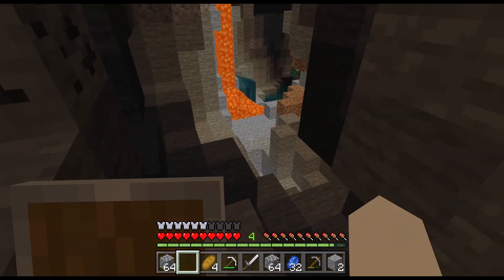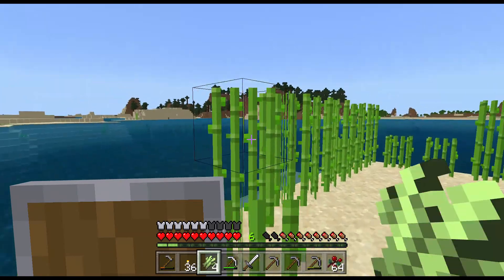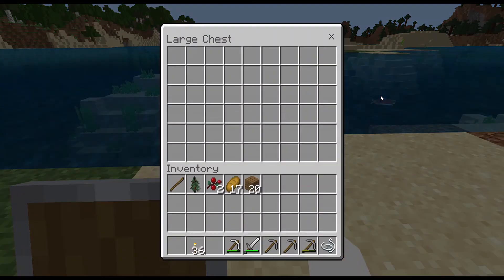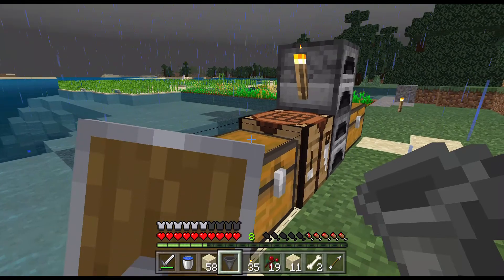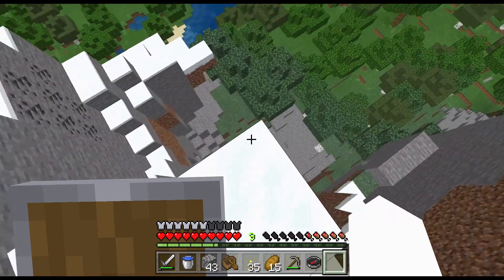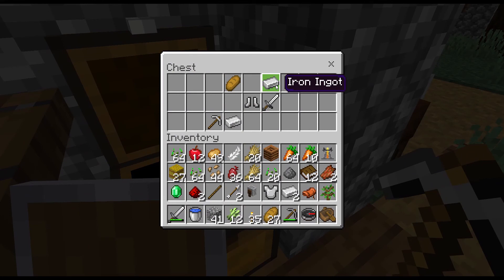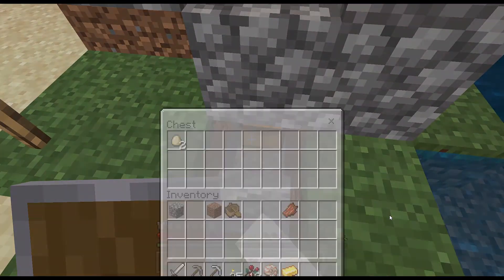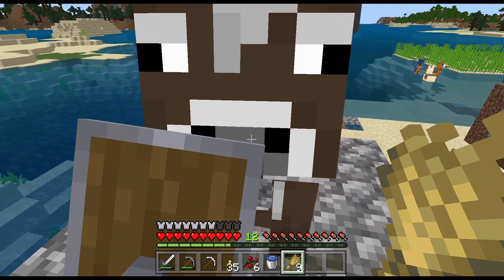Minecraft Let's Play Survival: Season 1 Episode 4 - Farming and Harming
Minecraft on Survival mode

All I do is farm and steal from villagers. That's all I do. Nothing else. Don't even try to see if I do anything else, because I don't.

Enjoy or not the choice is yours!

Thank you @OSRSBeatz for allowing me to use your 'C418 - Subwoofer Lullaby (Lofi Remix)'